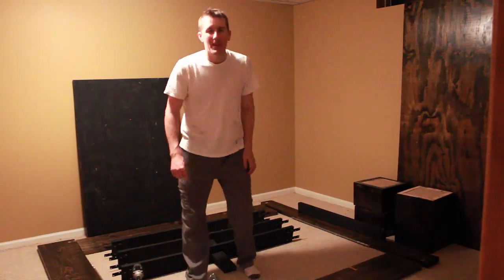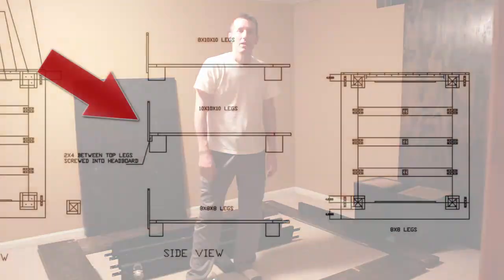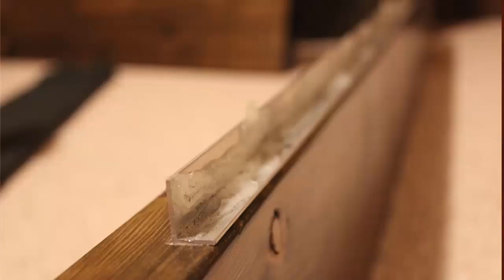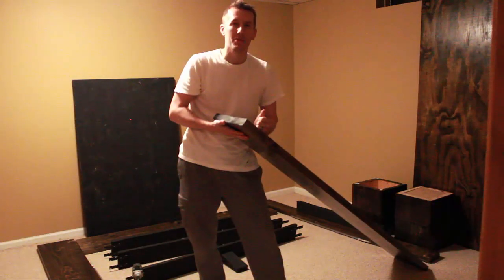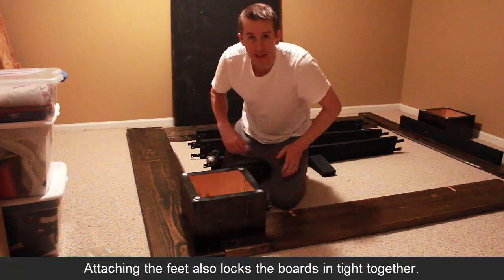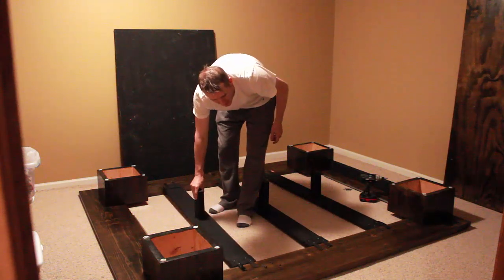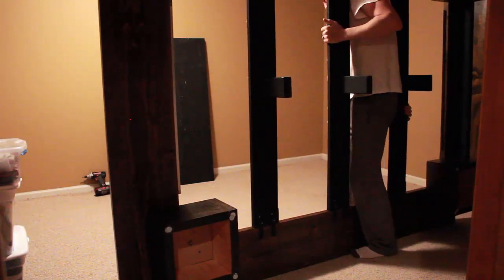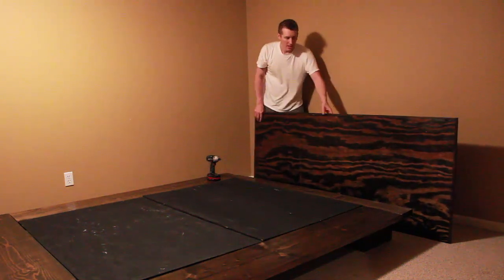Platform Bed - Build Plans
Platform Bed Frame .
Memory Foam Mattress .

This is a platform bed that i built several years ago.  I drew the plans on autocad, which was helpful in getting the size and dimensions and look of the bed exactly right before i started.  The queen size mattress is 60"x80".  I had about an 8" overhang on the sides.  The bed was made with pine to keep the cost down.

platform bed, build bed, wood bed frame, make platform bed